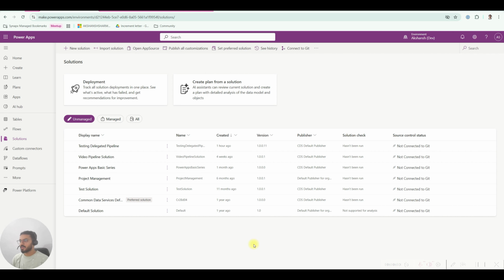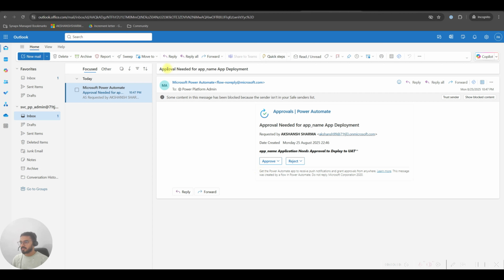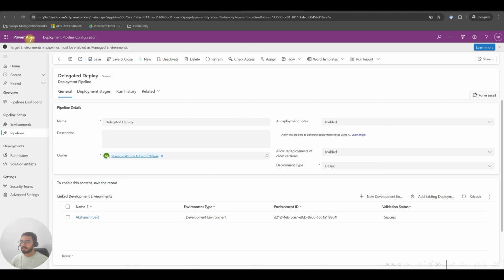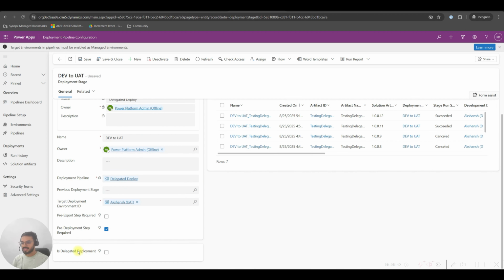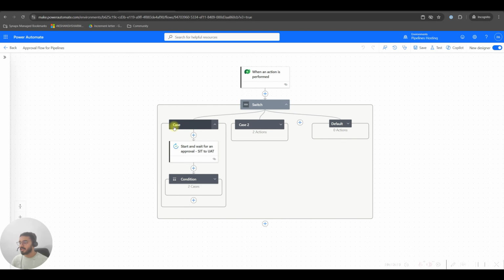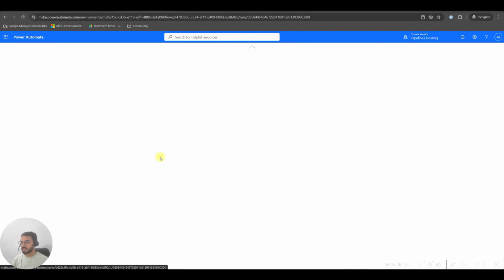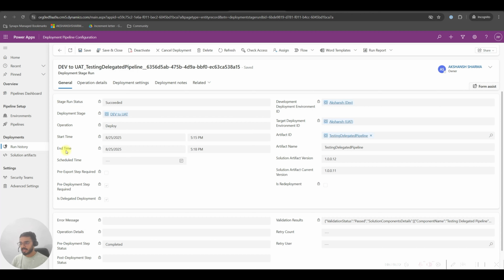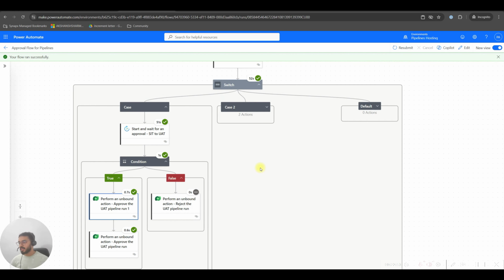Advanced Power Platform Pipelines: Delegated Deployment + Approval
Elevate your Power Platform ALM with advanced pipeline features:
In this video, I take your Power Platform Pipelines knowledge a step further, showing how to:

- Configure delegated deployments that retain component ownership with a service account, not your developer user
- Add stages with approval workflows before moving solutions to UAT/Prod
- Centralize control, reduce deployment risk, and enable safer pipelines for enterprise setups

What you’ll learn in this video:
- How delegated deployment changes the deployment owner
- Setting up deployment stages, approval gates, and Power Automate flows
- Monitoring and debugging via run history and logs
- Security essentials: correct roles and permissions for hosting and target environments
- Grab the Power Automate template and solution setup from my GitHub to deploy out of the box.

Timestamps:

00:00 – Intro: Why advanced pipelines matter
01:20 – Delegated deployment demo: approvals & ownership
05:00 – Pipeline setup & Power Automate flow walkthrough
09:30 – Reviewing deployment history & debugging
12:45 – Security roles & permissions for hosting vs target envs
14:30 – Wrap-up & resource links

Ask a question or share feedback in the comments—your input helps shape future content.